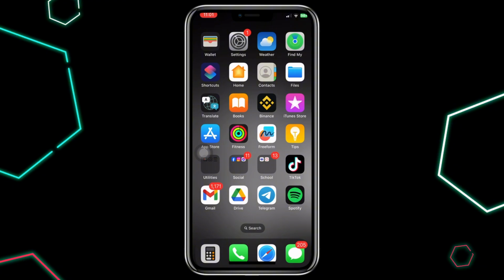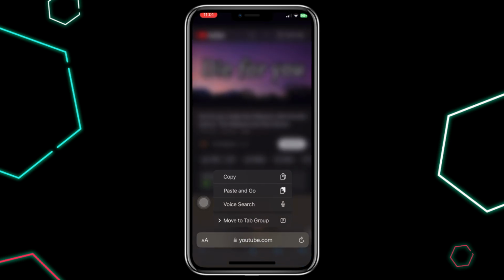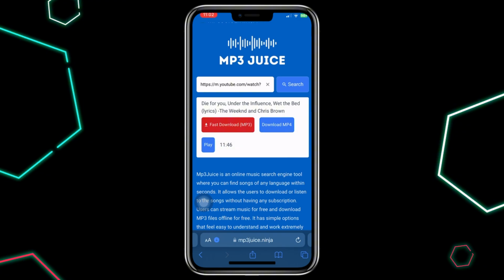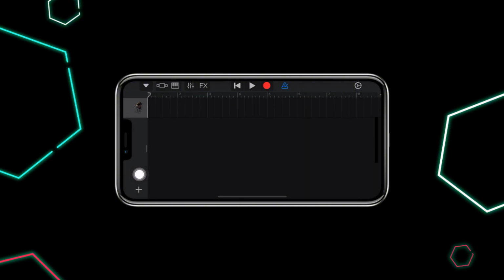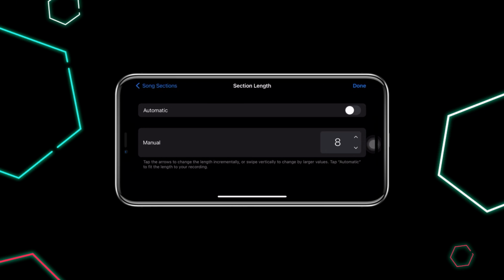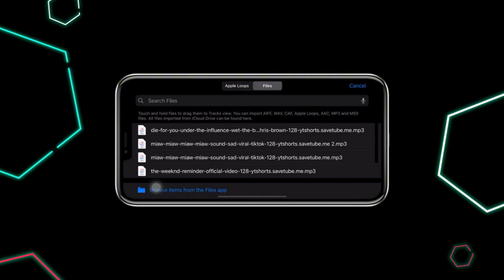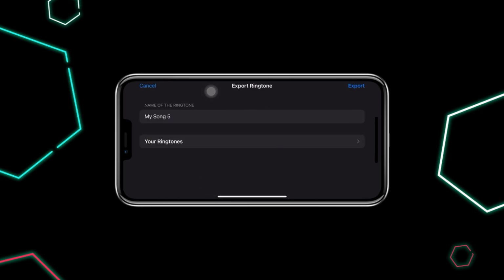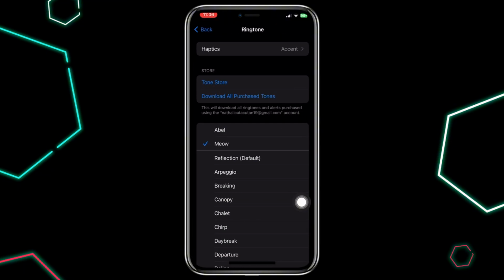HOW TO SET ANY SONG AS YOUR IPHONE RINGTONE NEW UPDATED GUIDE 2024!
🎵 Want to set your favorite song as your iPhone ringtone? In this updated 2024 guide, I’ll show you step-by-step how to create a custom ringtone from any song in your music library and set it as your iPhone's default ringtone or notification sound. Whether it’s your favorite track, a fun sound, or a personalized audio clip, I’ll walk you through all the easy steps to get it onto your iPhone.

With the latest updates in iOS 17, setting a custom ringtone has never been easier. You don’t need any third-party apps – everything you need is built right into your iPhone! Let’s dive in and get your iPhone playing your chosen song every time you receive a call or text.

📱 What You’ll Learn in This Video:

How to set any song as your iPhone ringtone (updated 2024 process)
Step-by-step guide on using GarageBand to create a ringtone from any song
How to trim and edit songs to fit within the 30-second ringtone limit
How to export and set your custom ringtone on your iPhone
Tips for organizing your ringtones and adding custom notification sounds
How to make sure your ringtone works with iOS 17+
Bonus: How to transfer ringtones using iCloud or iTunes

💡 Pro Tips:

GarageBand is a free app that comes pre-installed on most iPhones. If you don’t have it, you can download it from the App Store.
iPhone ringtones are limited to 30 seconds, so you’ll need to trim your song accordingly using GarageBand or another audio editing tool.
You can also use iCloud Drive or iTunes to transfer custom ringtones from your computer to your iPhone if you want to create them on your desktop or laptop.

💬 Have any questions about creating your custom ringtone or other iPhone tips? Drop them in the comments below – I’d love to help! Let me know which song you’re setting as your new ringtone.